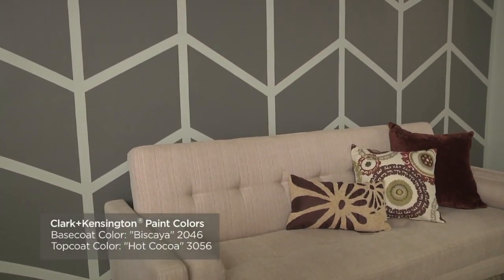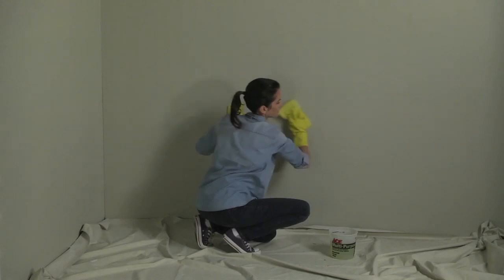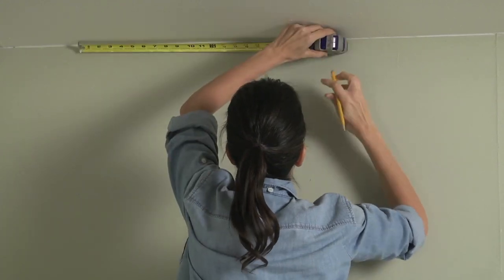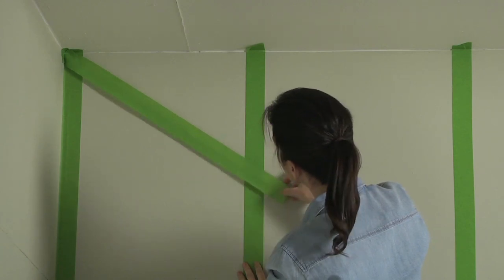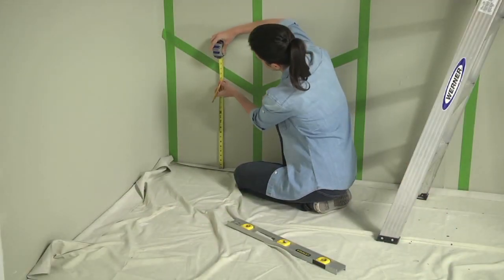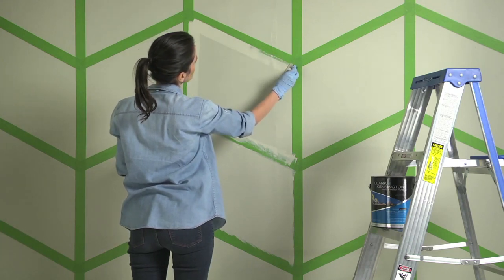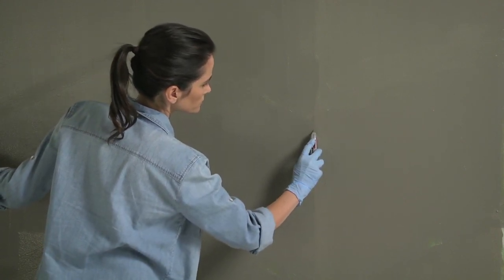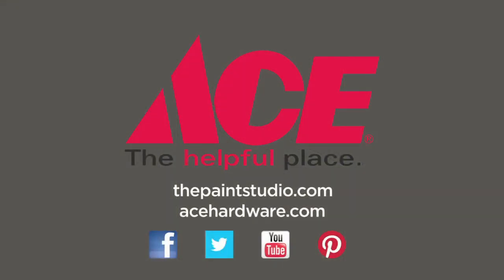How to Paint a Herringbone Wall Pattern - Ace Hardware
Ace's Design Expert Katie Reynolds gives you step-by-step instructions on how to paint a feature wall. See a demonstration of each step to create this modern update on the traditional herringbone pattern. From Clark+Kensington paint+primer in one.

Paint colors used in this video are Biscaya 2046, Hot Cocoa 3056